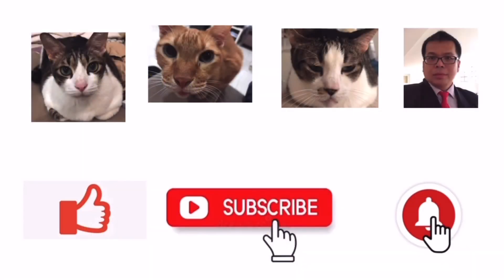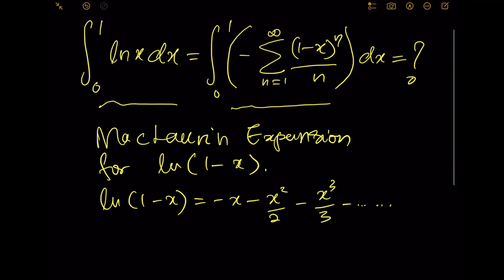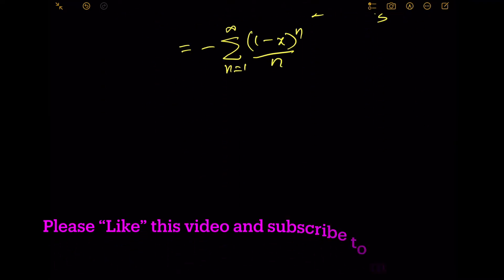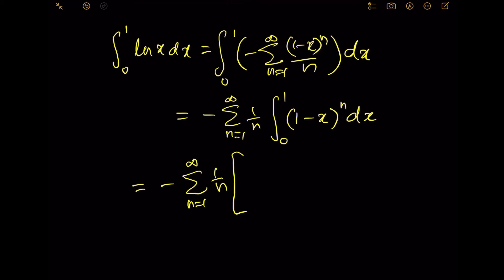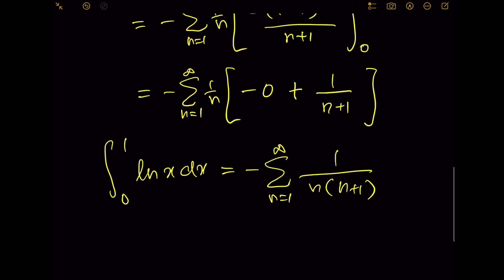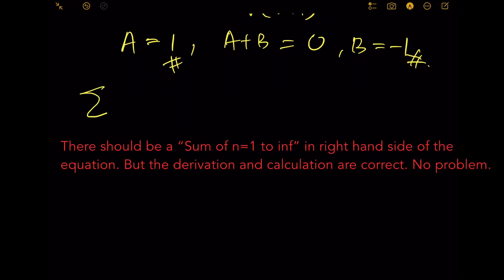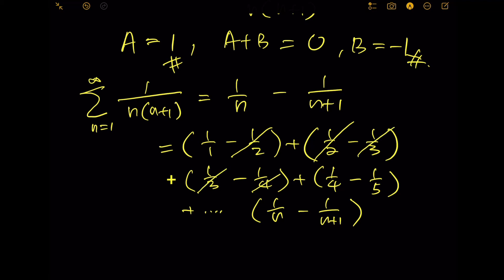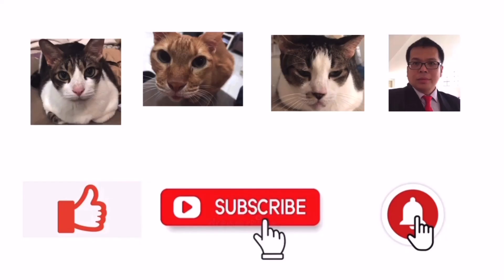Solving integration problem with MacLaurin Expansion Series.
Do not worry to see “integral” and “sum” symbols in one equation. It can be solved.